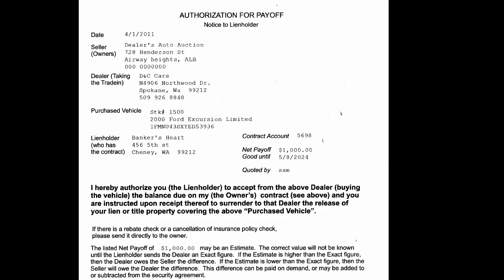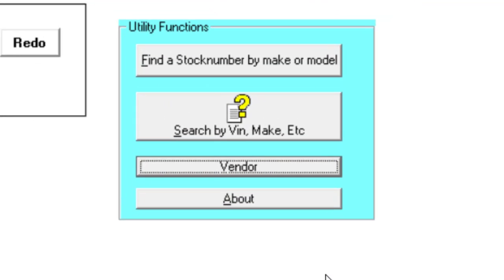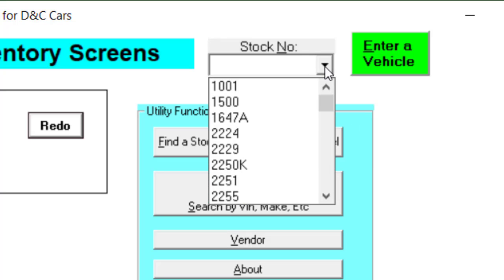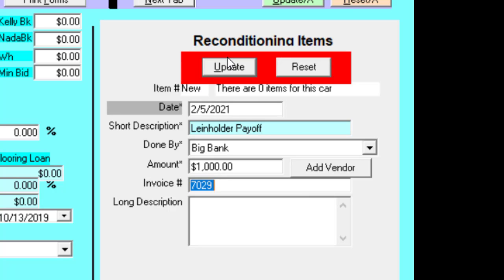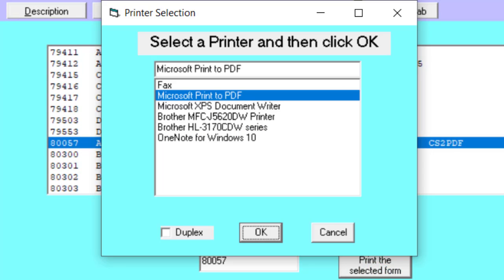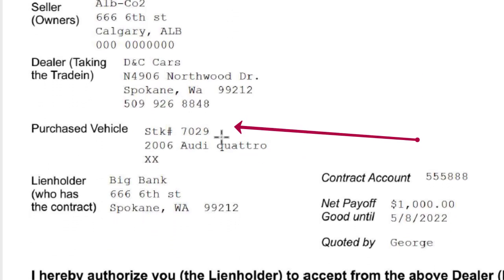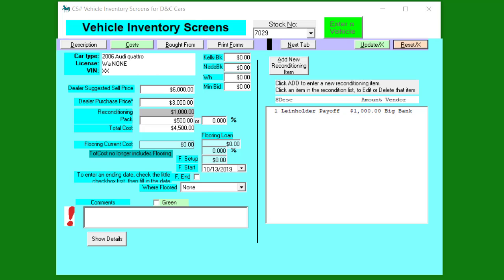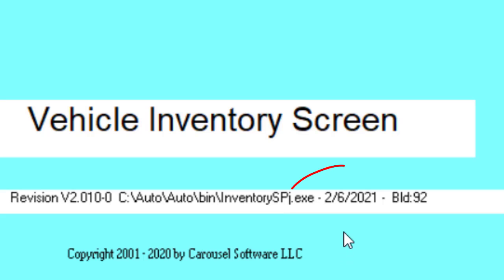Inventory-Lienholder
Carousel Software -- What you have to do if you buy a car off the street, and that car has payoffs still to be made.